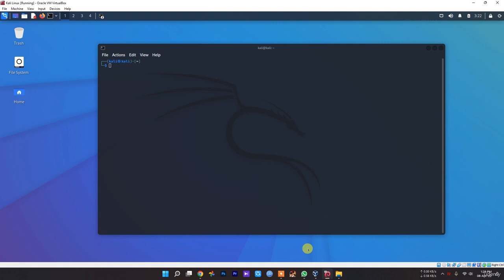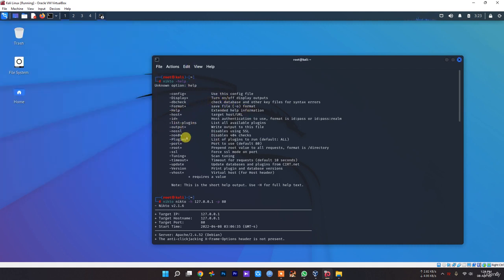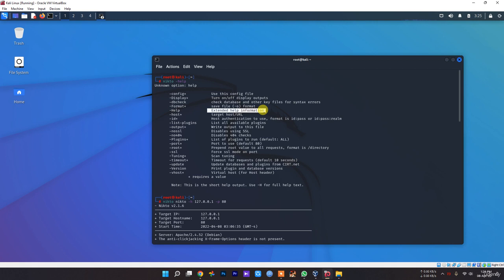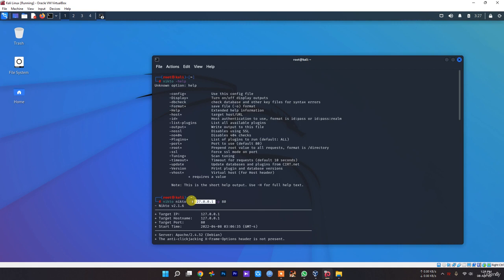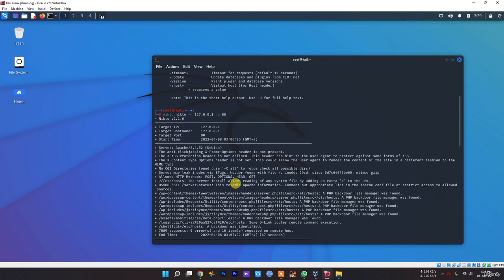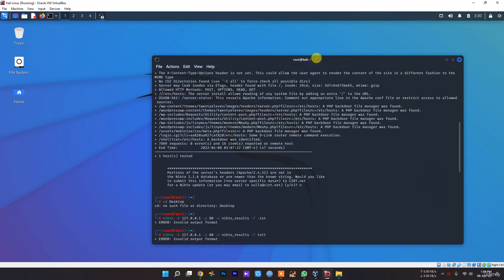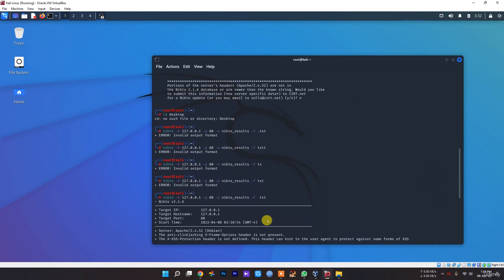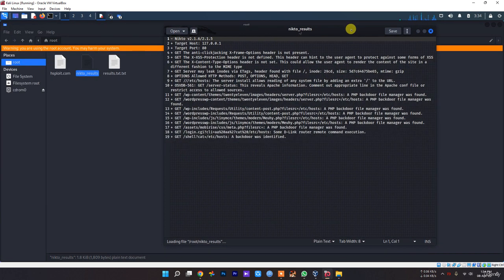1 Real World Example Of Scanning Demonstration